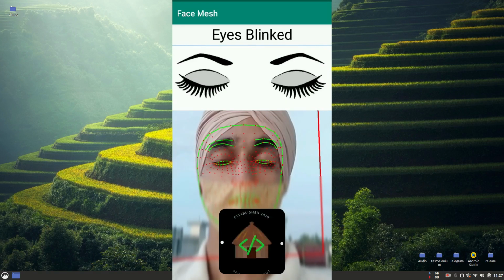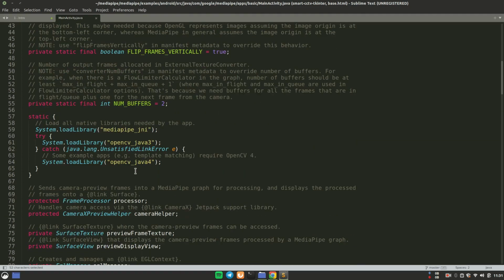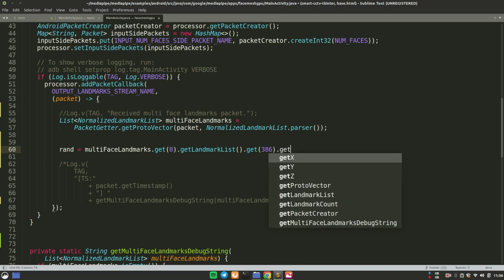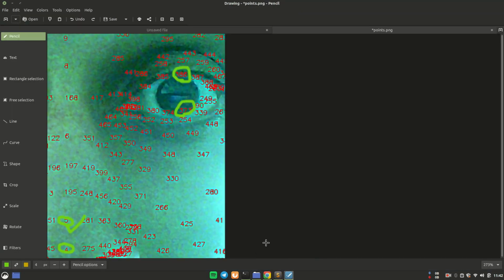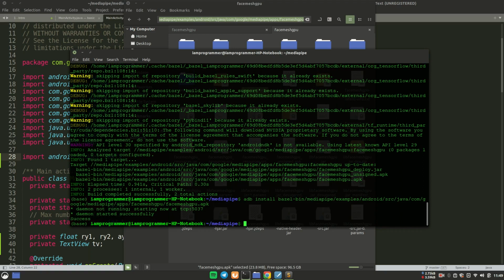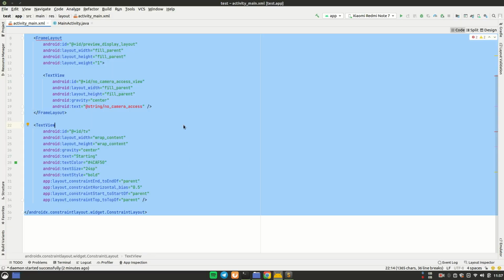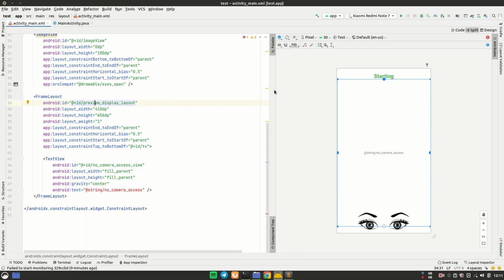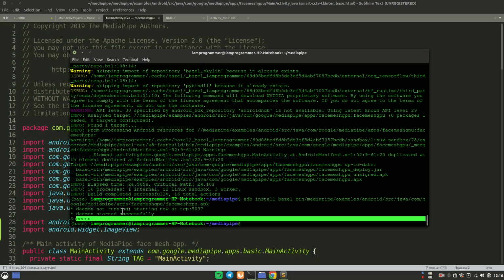Android Project | Eye Blink Detector android app | college project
In this video I tried introducing to basic code of Mediapipe and Face Mesh Detection android app. We also learnt how to access the detected landmark and how to process them to create eye blink detector android app.
After this video you will not only be limited to build face mesh app but also all different kinds of applications such as gym or yoga type of apps. I tried my best approach to take you through all the code in the shortest time possible.
We used example codes given by mediapipe to use them as our own application. After this video you will be comfortable about following topics,
you will know about Bazel and building apks using bazel.
also building different kinds of applications using mediapipe.

timestamps:
0:00 - What to expect
0:48 - Basics about Bazel
2:05 - Basic Code of mediapipe
4:04 - Accessing the detected Landmarks
8:35 - Detecting Blink
12:50 - Showing result on App
14:22 - Building and installing apk
15:58 - Getting Threshold value
16:39 - Showing results on UI
17:33 - Adding Images and changing layout
23:35 - Final Touches and making it efficient
27:09 - Final Results

If you have any queries regarding any of the topic I disscussed in this video feel free to talk to e using below links:

building mediapipe android app, mediapipe face mesh, eye blink detector android app, eye blink app, college project ideas, college minor project, deep learning android app, ml android app,